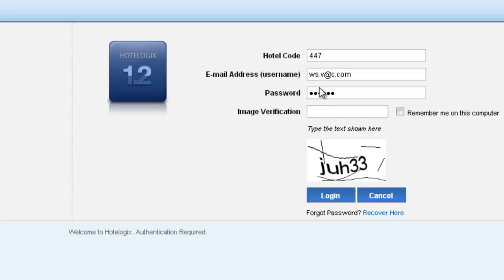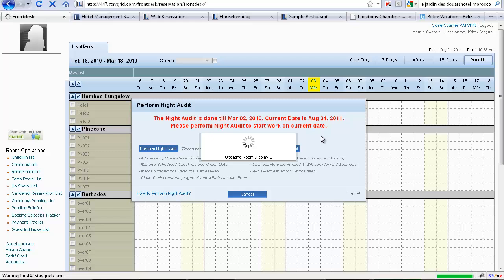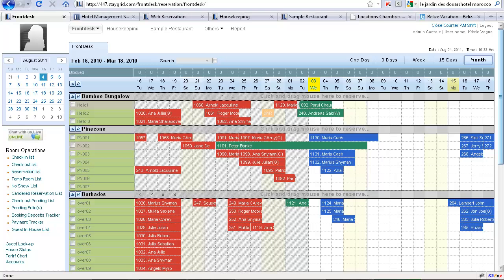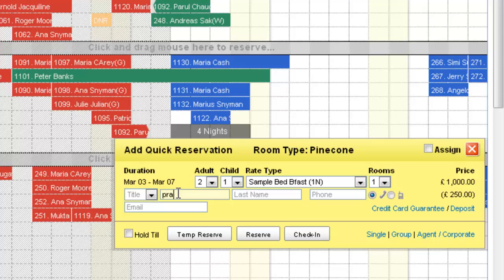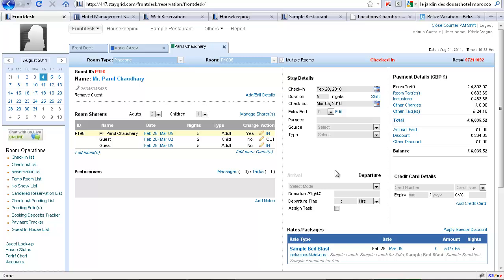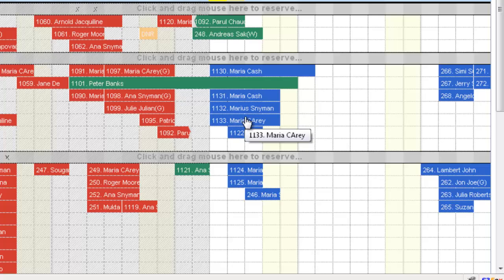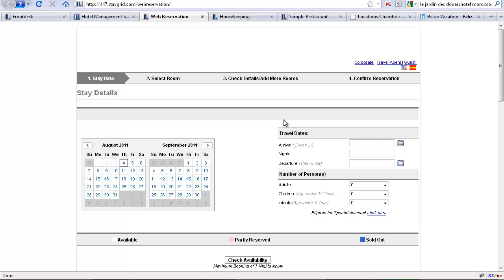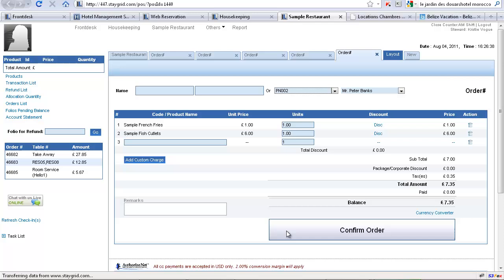Hotelogix Hotel Management software Overview - Hotel Reservation Software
Hotelogix is a complete Hotel Management System & Booking System that is used by the small and mid size hotels in 29 countries across the world. A comprehensive Property Management System on the Cloud platform, Hotelogix supports multiple properties & currencies, with the advantage of anytime anywhere access through just a simple PC and a basic Internet connection. You will be amazed with simplicity of our unique sign-up process that lets you setup your property for a full blown trial in less than 10 minutes flat.

The system is well suited for independent hotels, hotel chains, resorts, inns, lodges, bed & breakfast, and other mid-sized hospitality setups. An integrated solution built to centralize operations of a Hotel, including Reservations, FrontDesk, Housekeeping, Spa, Restaurant, Groups Bookings, other POS's, Channel Management, GDS connect, and Hotel Website with Travel Agent and Corporate console, all on a unified platform.